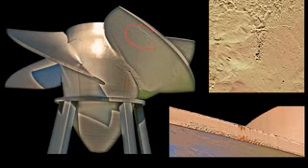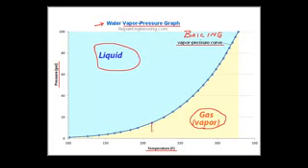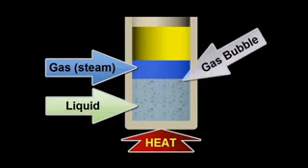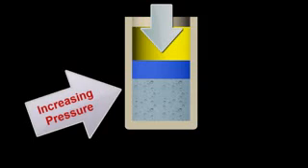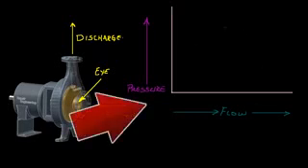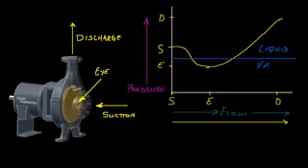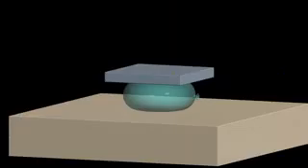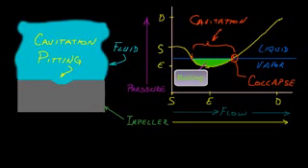Cavitation cause and effect